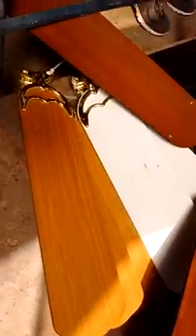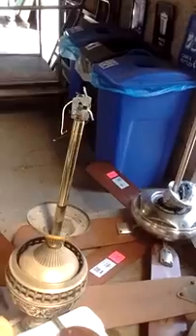Reed and Nese's ceiling fan hunt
Today I had the privilege of meeting up with fellow ceiling fan collector Patrick nese AKA whoisthisguy724. As you can see he got a whole plethora of fans including a Hunter 1886 Limited Edition. They had another one there but I felt it was too pricey.